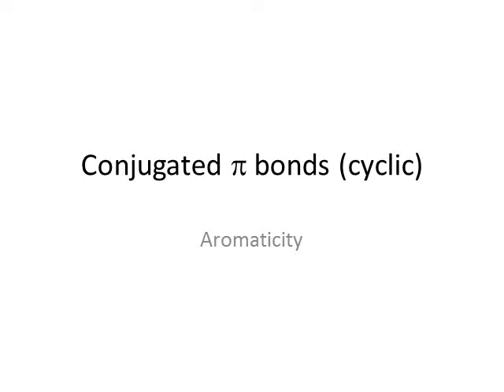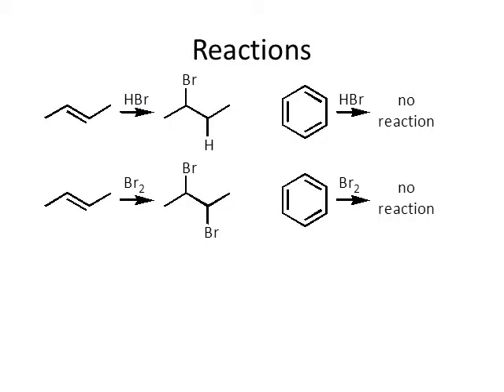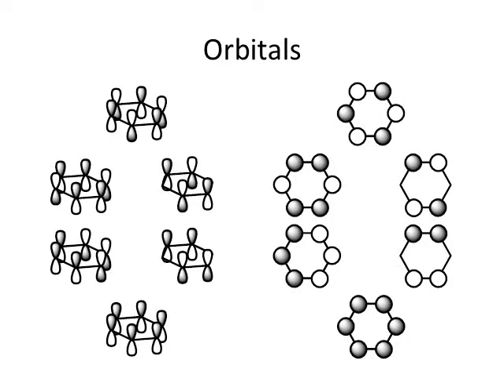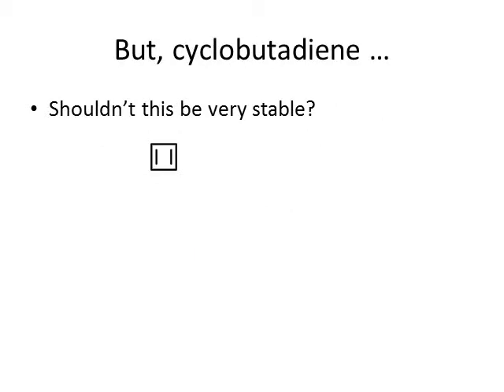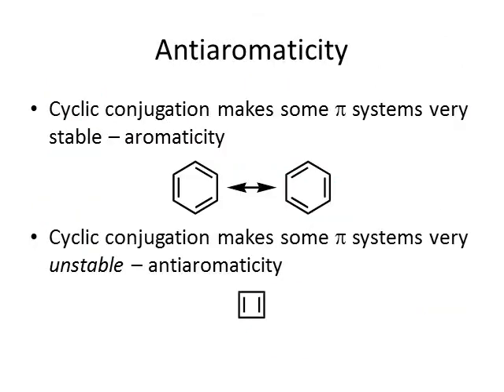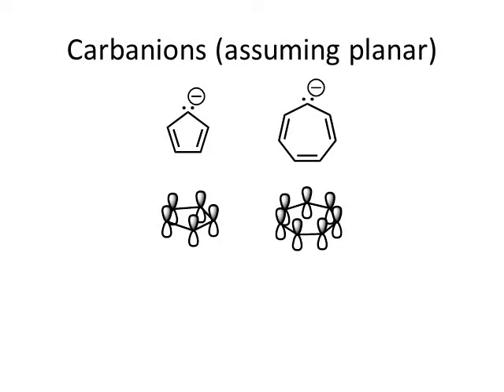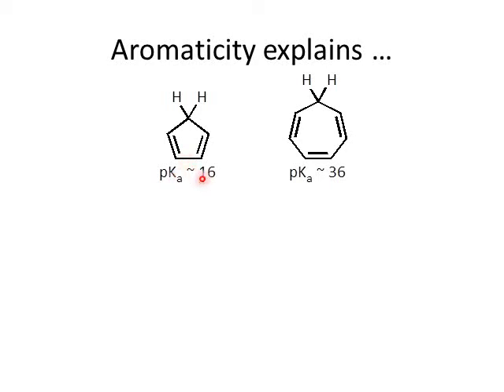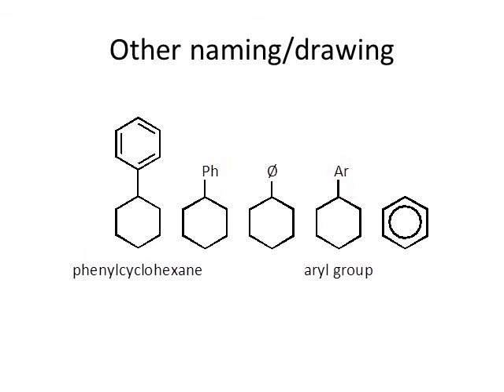chem 3 04d aromaticity part 1 structure and properties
This video goes through the structure and properties of benzene and cyclobutadiene, aromaticity and anti-aromaticity, and the Huckel rule.  The reactions of aromatic rings (especially electrophilic aromatic subsitution) will be covered in part 2.